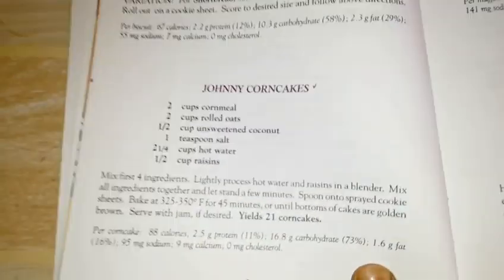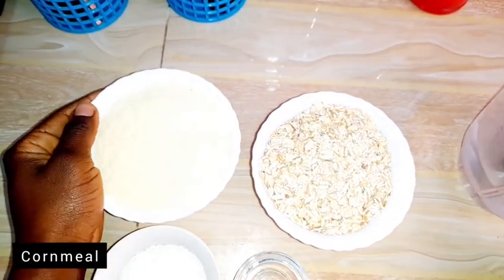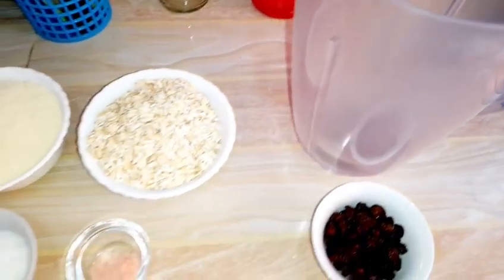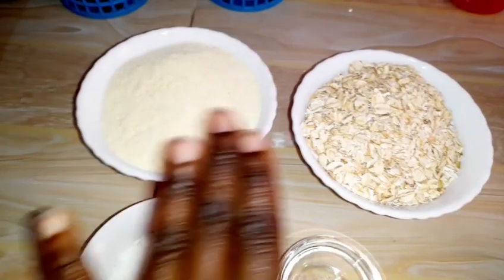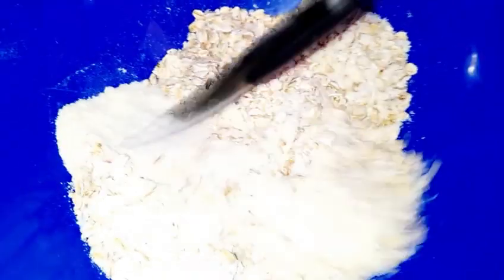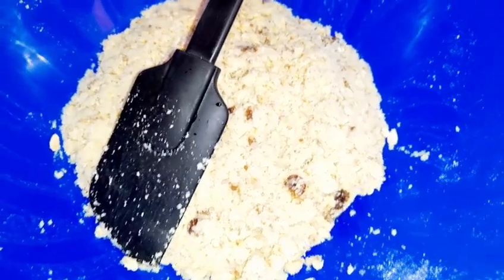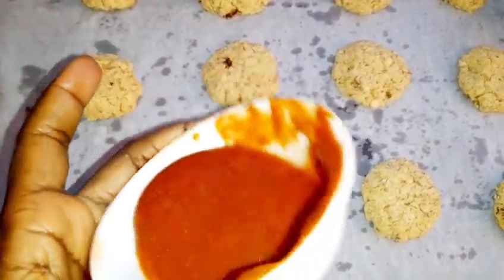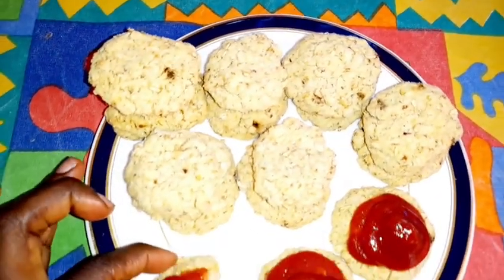Johnny Corn-cakes | Gluten Free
Happy Wednesday Friends.
Today we are making Gluten-free Corn Cakes that are great for breakfast or an evening snack. You can have them with a tofu scramble and avocado or just on their own.

Ingredients
2 Cups Corn Meal
2 Cups Rolled Oats
1/2 Cup Unsweetened Coconut
1t Salt
2 1/4 Cups Hot Water
1/2 Cup Raisins
Bake at 325-350F/165-180C for 45 Minutes or until bottoms of Cakes are golden brown.

Remember to eat to the Glory of God!